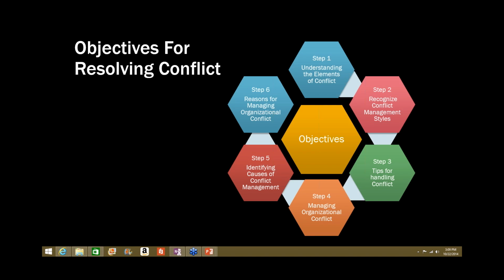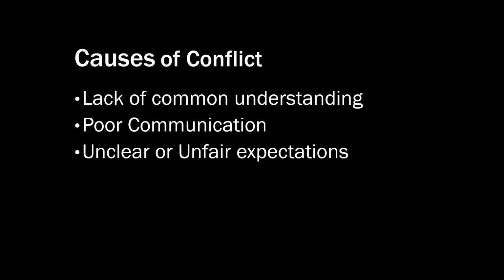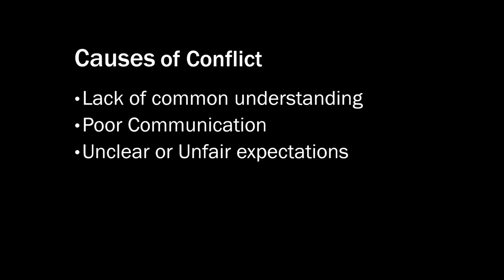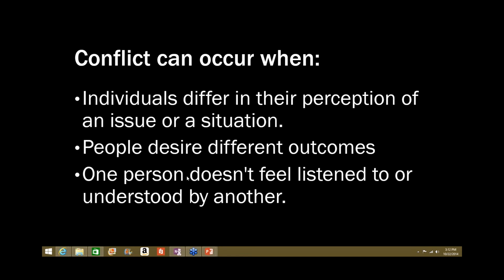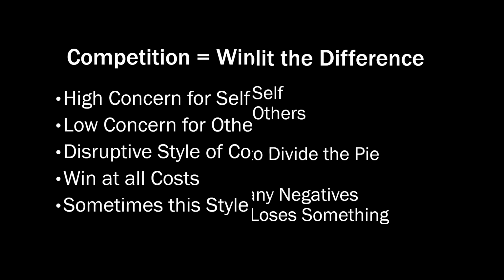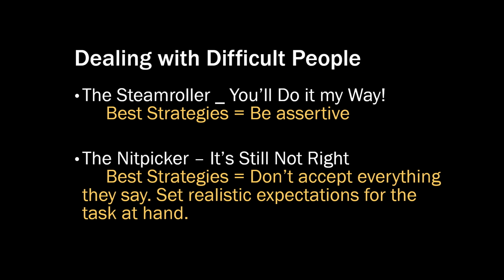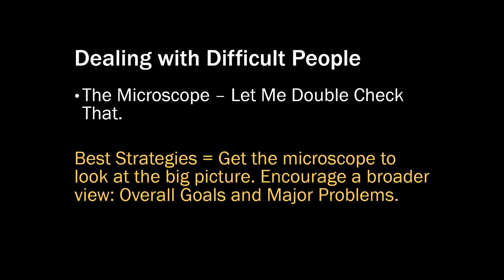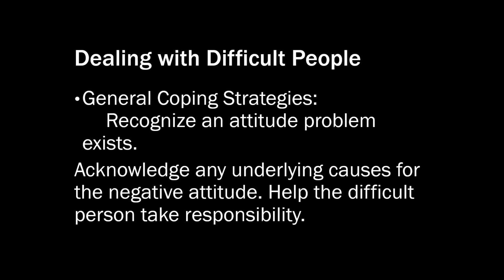HPL Webinar: Resolving Conflict